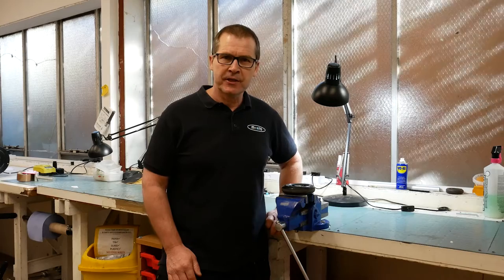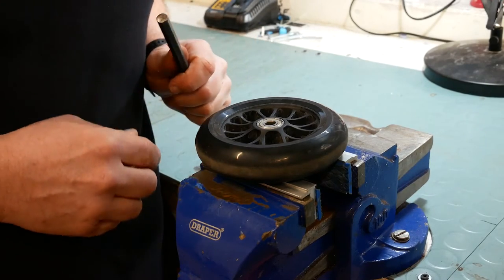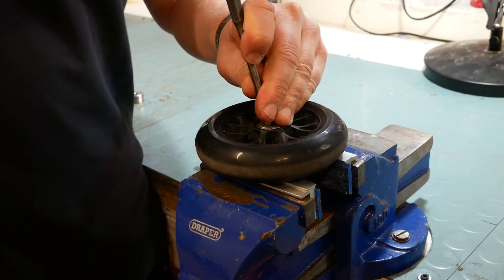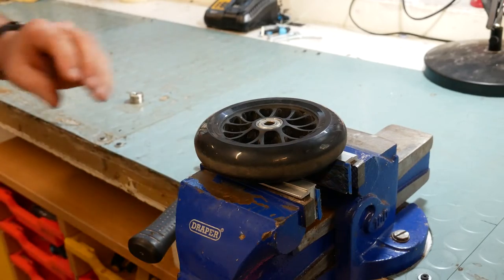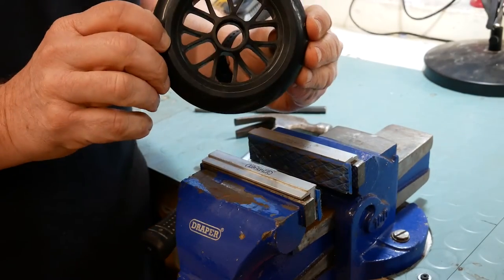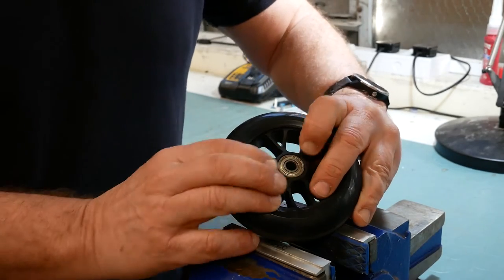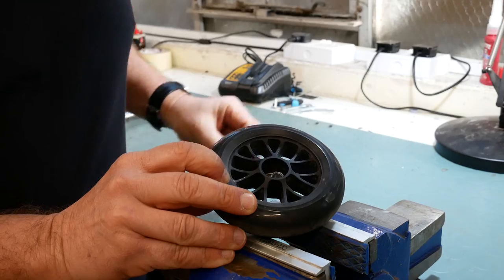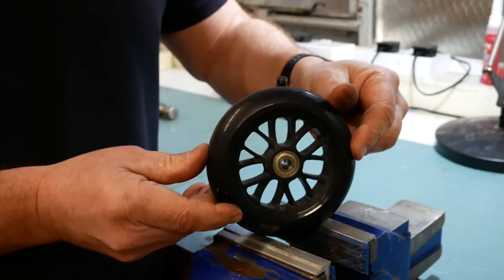How To Replace Bearings on All Micro Scooters